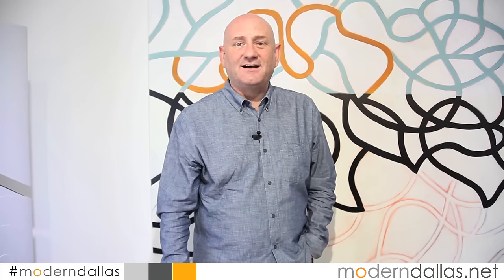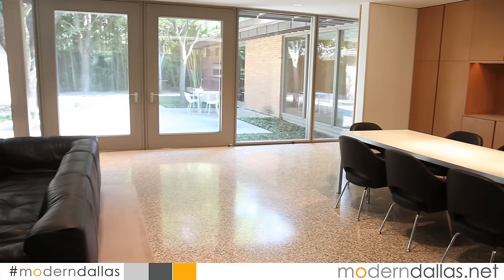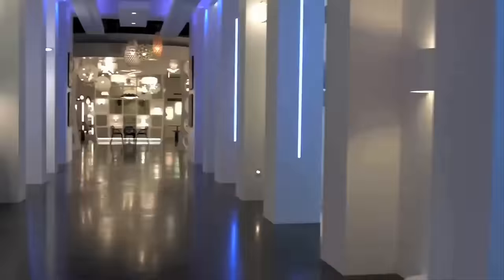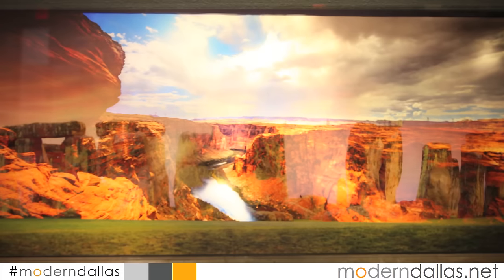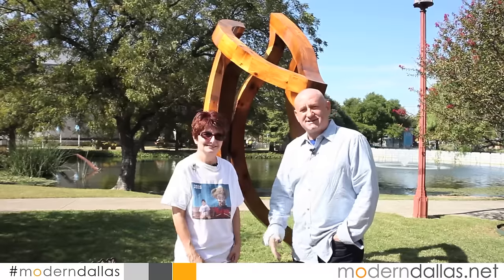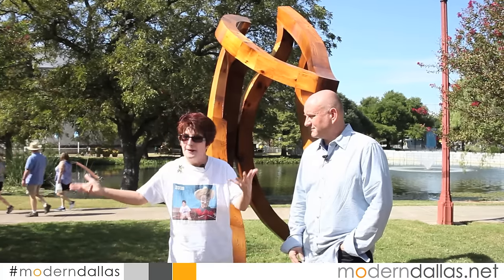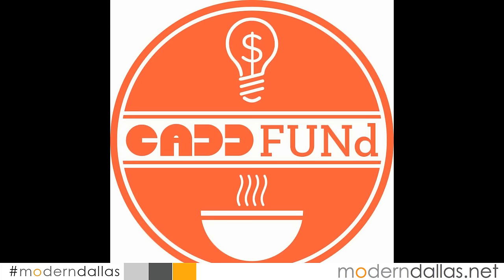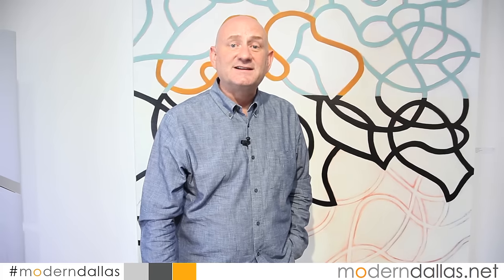The 1963 design at 3616 Crescent with E.G Hamilton, Crawshay Gallery, State Fair of Texas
The 1963 design by E.G. Hamilton,  is a clean, timeless composition of planes.  [ chat with E.G  Hamilton ]
visit Crawshay Gallery and STATE FAIR OF TEXAS Sculpture Garden and Canstruction, CADD FUNd / Rockitecture more